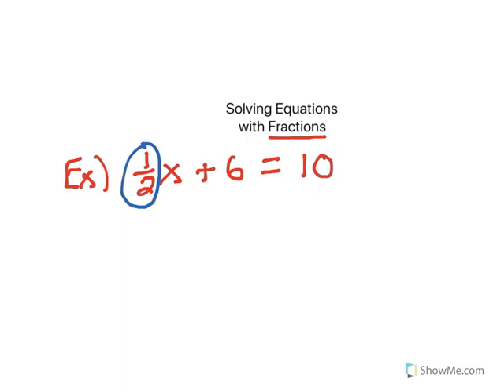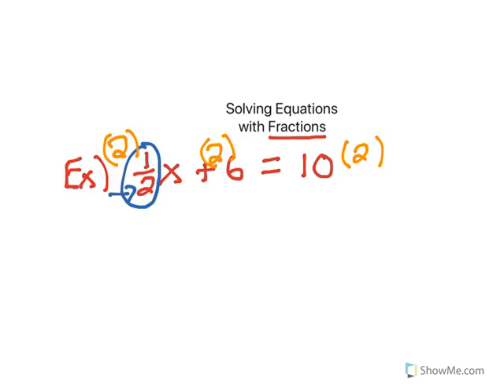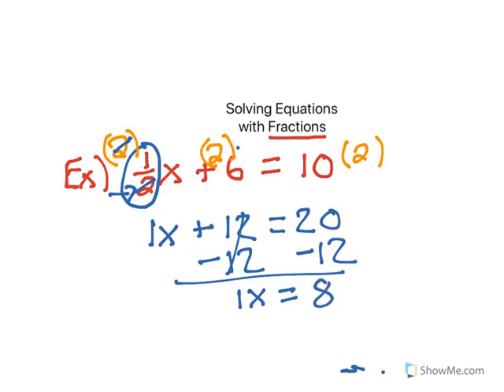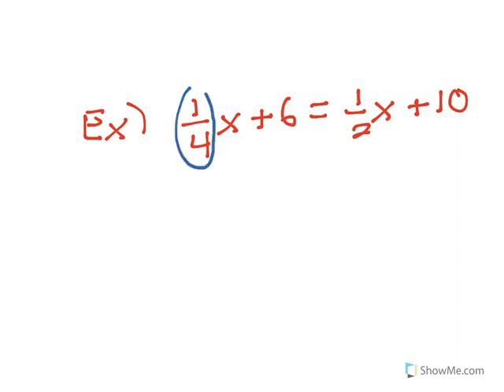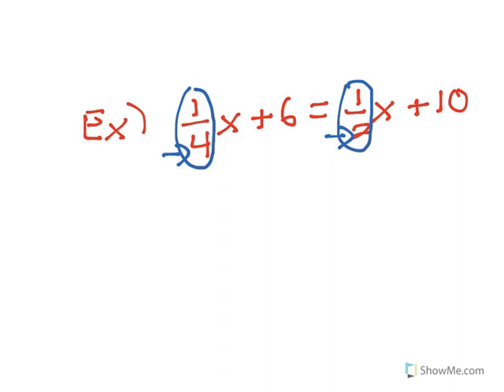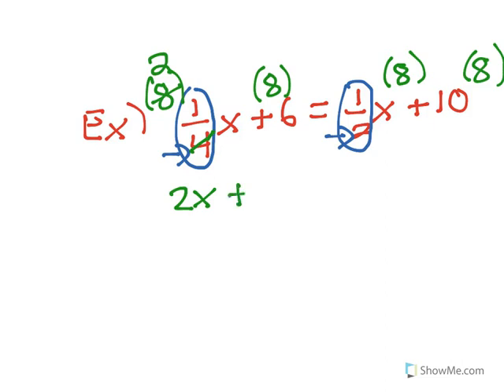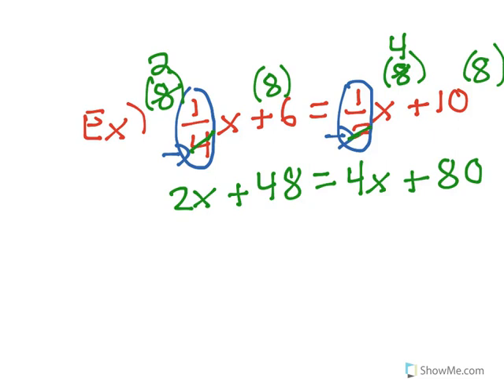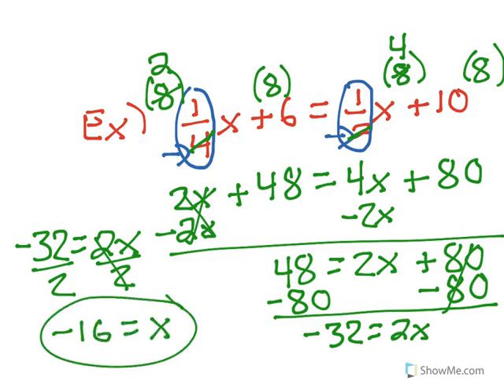Solving Equations with Fractions